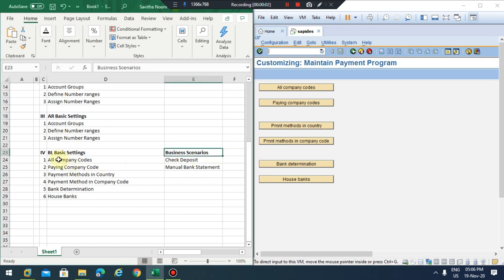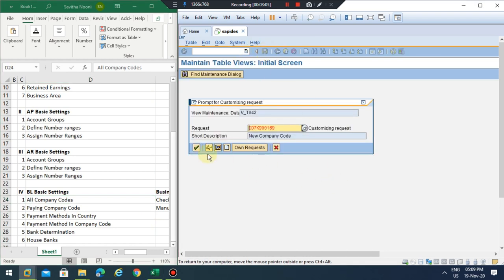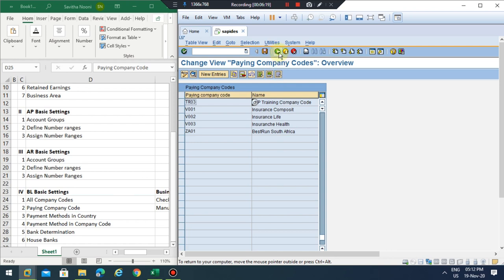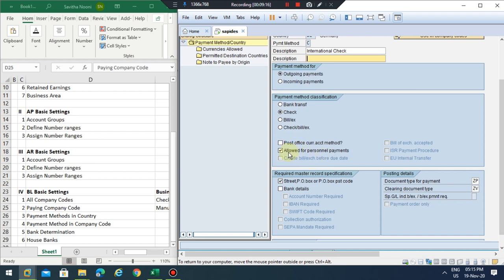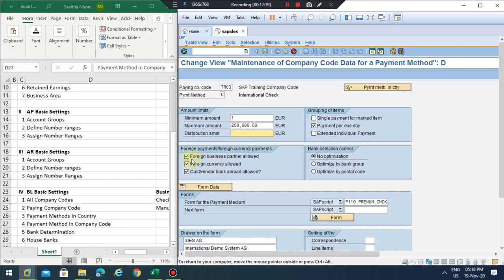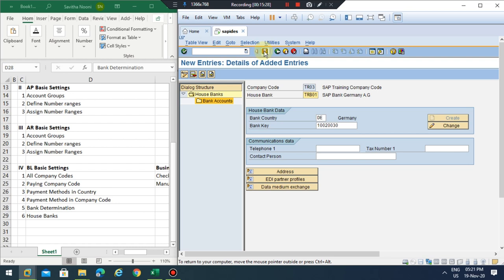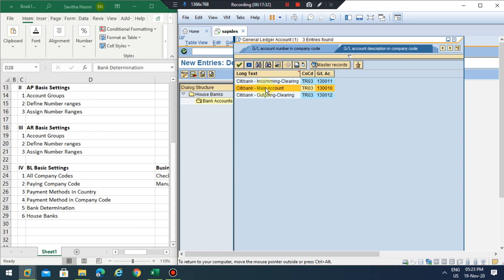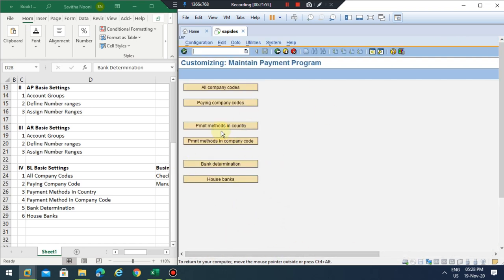SAP FI BL Basic Configuration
in this video, you will learn how to create basic configurations for bank accounting